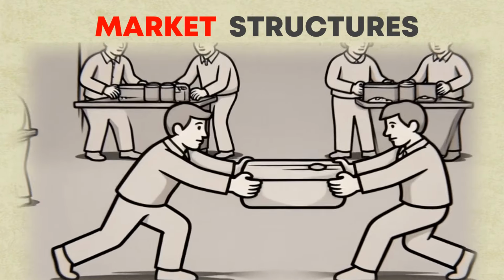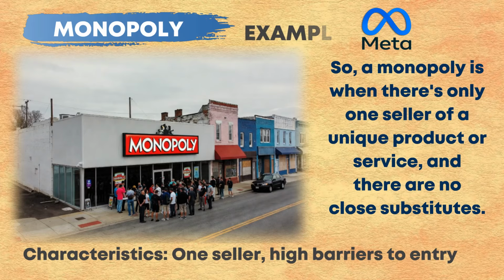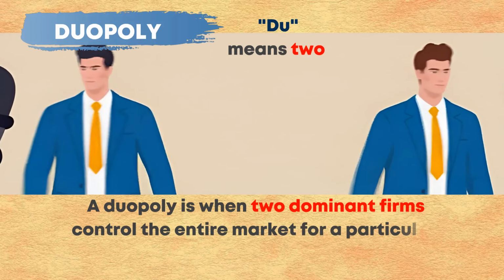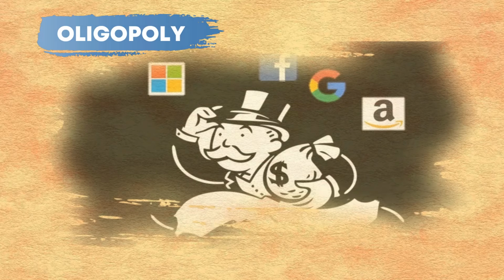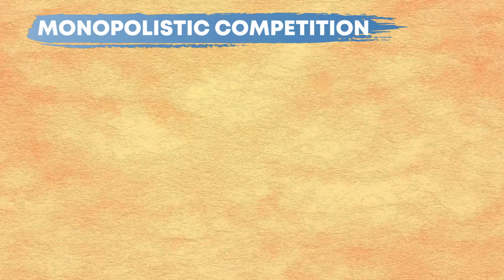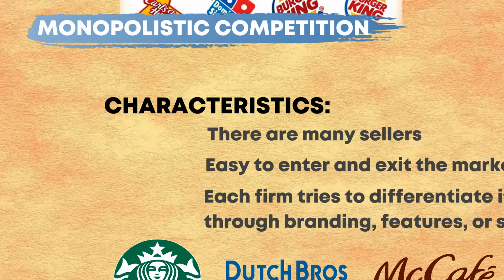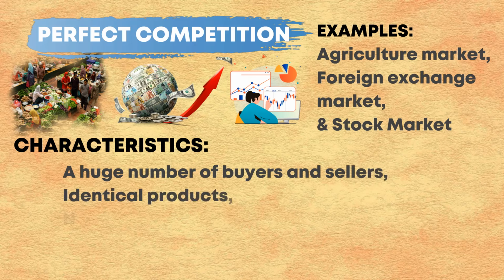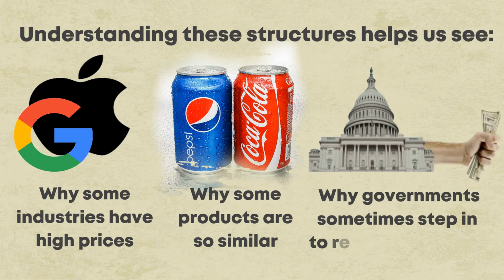MARKET STRUCTURES - Monopoly, Duopoly, Oligopoly, Monopolistic, & Perfect Competition explained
In this video, I explained five primary market structures that dictate how businesses operate and determine pricing within various industries. A monopoly exists when a single entity controls an entire sector, while a duopoly involves two dominant players, and an oligopoly features a small group of influential firms. In contrast, monopolistic competition describes a landscape with many sellers offering unique, branded versions of similar items, whereas perfect competition represents a theoretical ideal where countless sellers offer identical goods at the lowest possible cost. Each organizational model is defined by its barriers to entry, the number of active participants, and the level of product differentiation available to consumers. Ultimately, these frameworks help explain the balance of power between buyers and sellers and why certain markets require government oversight to ensure fairness.